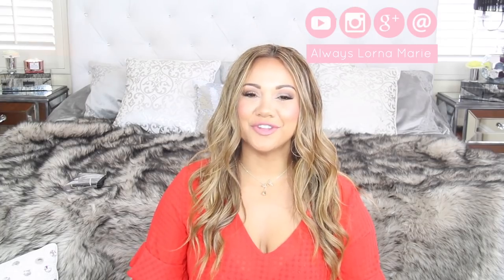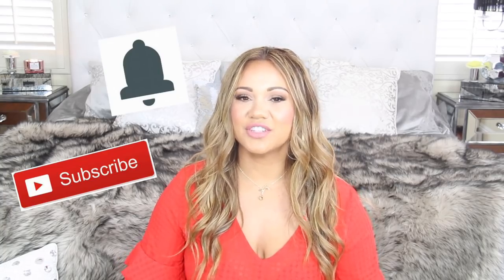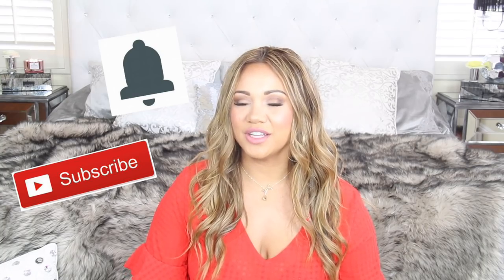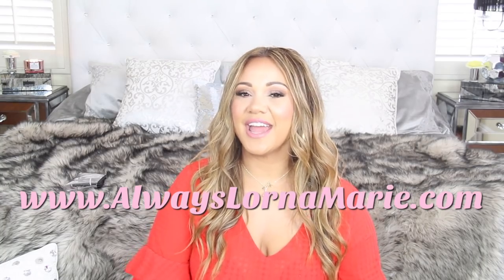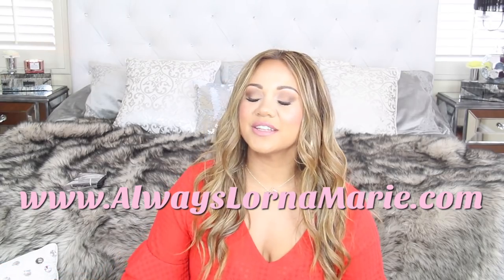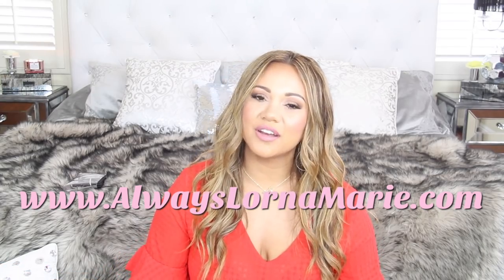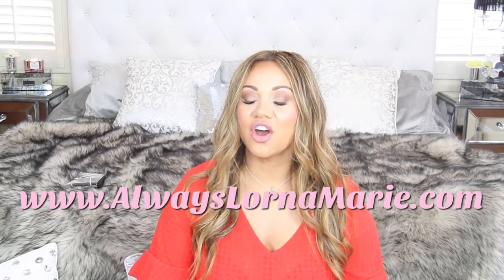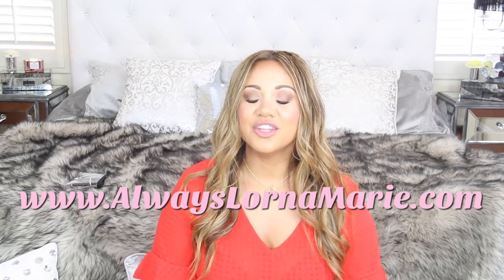Current Favorites & Things You Can't Live Without!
Here are my current favorites and obsessions. I love these videos so I can see what the best of the best is. I basically looked at all categories and decided what I'm using the most out of each. So I hope this is helpful.
eminence product
Sunday Riley product
SKII products
Too faced blush
Too Faced blush
Marc Jacob’s product
Becca Product
Becca under eye
Makeup forever product
Nars bronzer
Stylus-
SD case
SD Iphone cord
Bear cord
ear phones
air pod case
water cup-
luxury favorite- Nice BB (Go to the Neiman Marcus Louis Vuitton in San Diego & ask for Helen. She’s the best!!)
Thank you for stopping by my channel. Here you will find lifestyle, beauty and mommy videos. I have four kids so needless to say I have picked up a few tips and tricks on how to run my household as efficient as possible. I still like to look polished and that can be a challenge while caring for little ones. So I have developed some systems and routines to make sure I get "me" time. I homeschool and have been doing so for the last five years so you will also see the occasional homeschool video. I hope to help other mommies out there cut the researching time down and make more time doing what ever you enjoy. You deserve it! I cant wail to get to know each and every one of you. Talk to you soon friend!
Welcome to my house. This is my channel and Im literally welcoming you into my home. My time is valuable as I know your is so please don’t waste anyone else's time by adding negativity to our day. My house is a safe space where friends can speak freely. I want to be friends and unfortunately I cant welcome you into my home or be friends with you if your going to be negative. So please address me directly and not as if I were in the room and you were talking to someone else right in front of me. That would be rude right? Please respect yourself by speaking with dignity and resect others by speaking your truth in a positive way. I am so excited to get to know you so don’t come to my house without saying hello. Lets get to know each other! I want to meet other mom’s or people that I can relate to, feed off each others positive energies, share experiences and build a relationship with. Hope to see you soon!